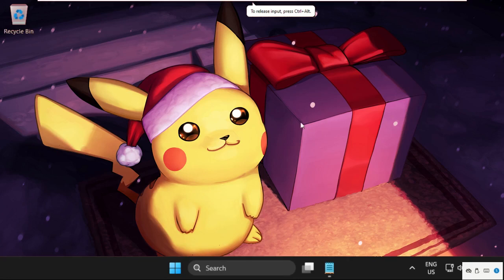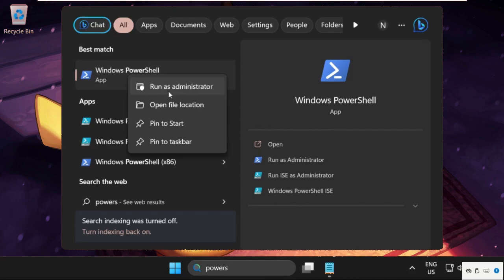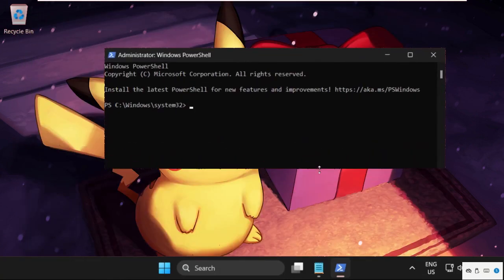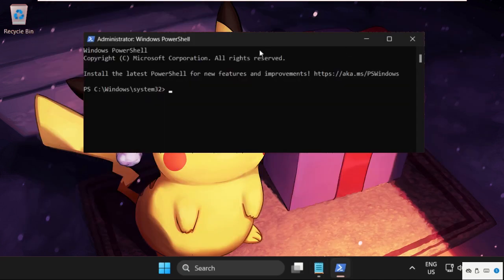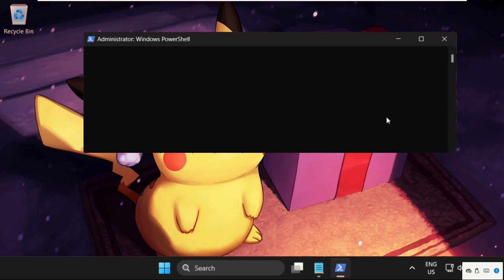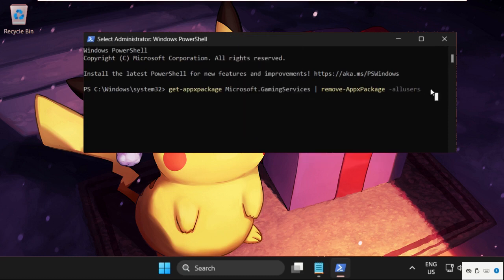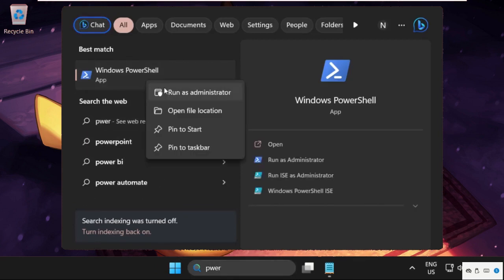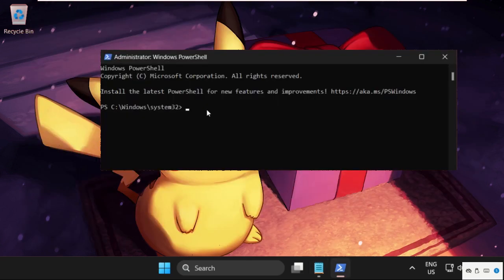Gaming Services Windows 11 Not Working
How to Fix Gaming Services Windows 11

start ms-windows-store://pdp/?productid=9MWPM2CQNLHN

This video will show you How to Fix Gaming Services Windows 11
If your computer's drivers are out of date, the Gaming Services feature may not work properly. Check that your graphics card, audio card, and other hardware components are up to date. lets learn How to Fix Gaming Services Windows 11